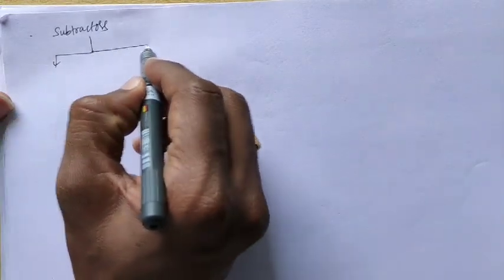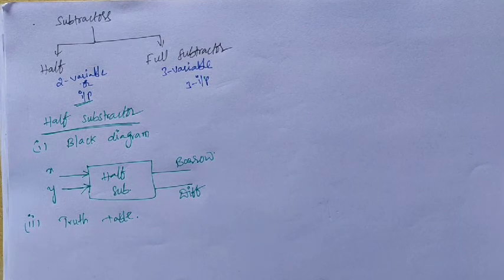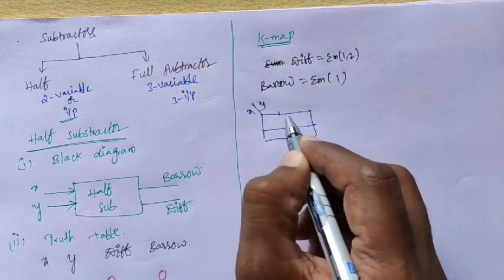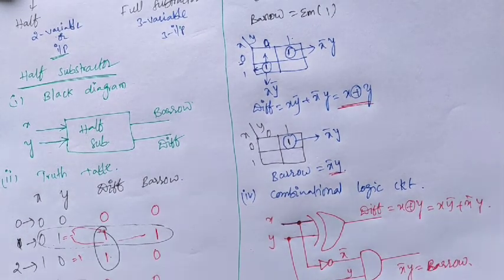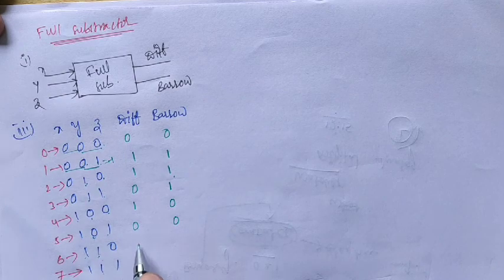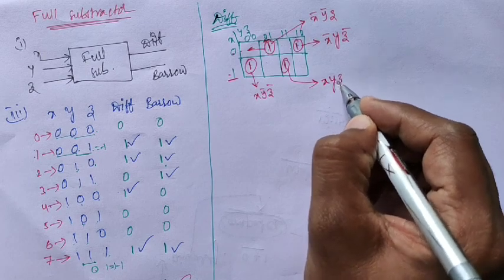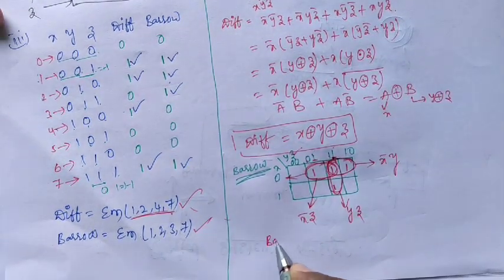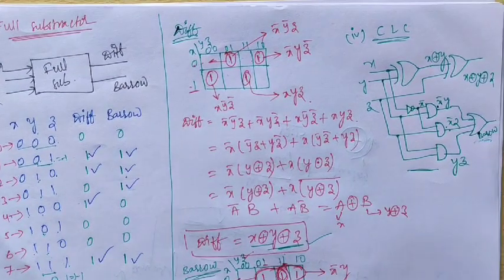11 August 2020